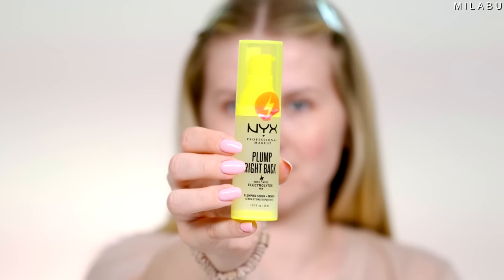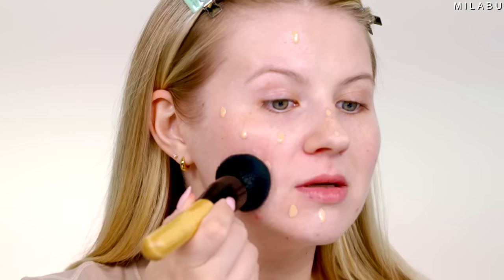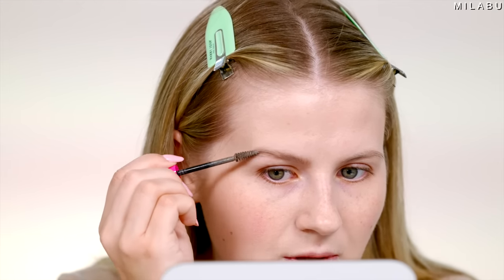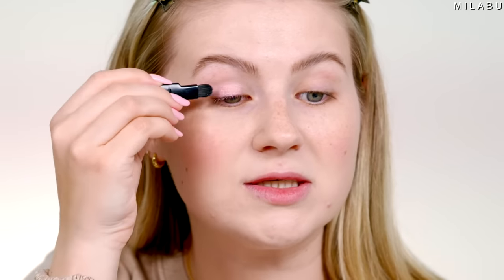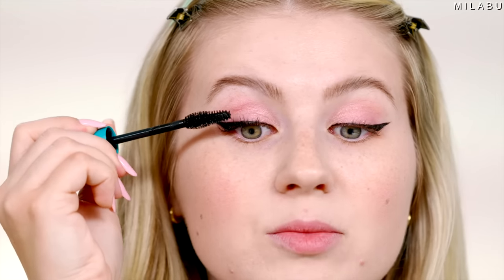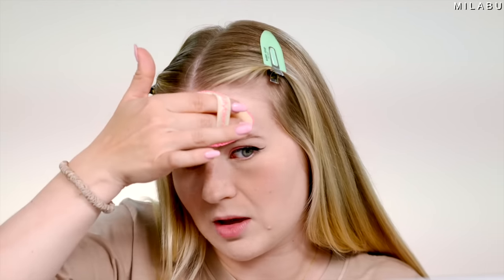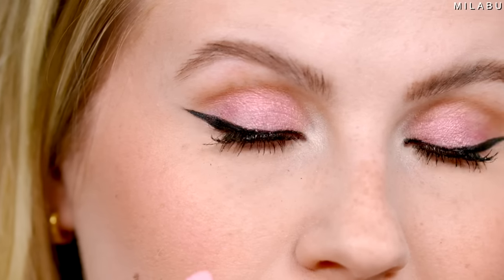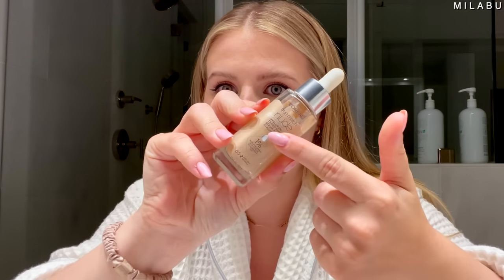Best New Makeup | Drugstore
I did some shopping at Walgreens while getting my kids their passport photos. Perfect opportunity to see what’s new in the drugstore beauty world. Maybelline recently released their newest green makeup line with recyclable packaging and “cleaner” makeup ingredients. I also picked up makeup that launched last year, but I just haven’t had a chance to play with them. Let’s apply all the makeup and see how each product wears throughout the day.

*NYX Professional Makeup Thick It. Stick It! Thickening Brow Mascara (Cool Ash Brown)